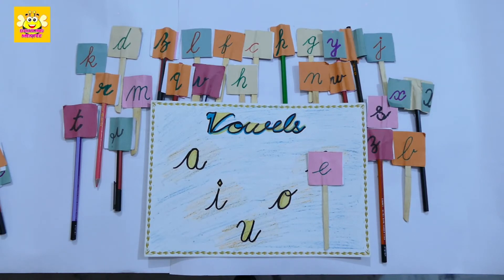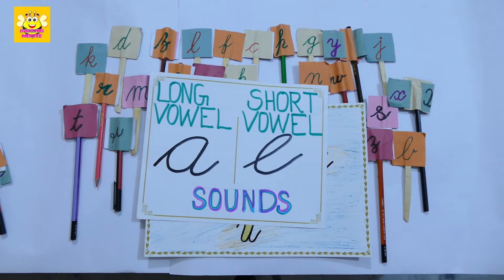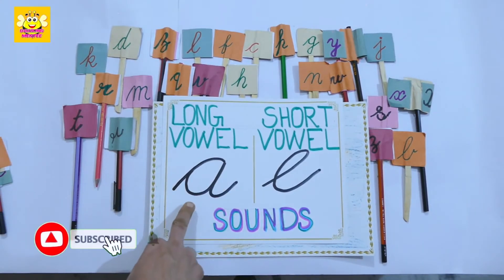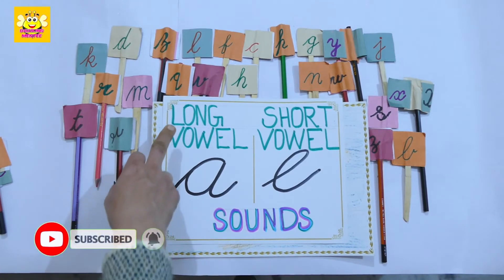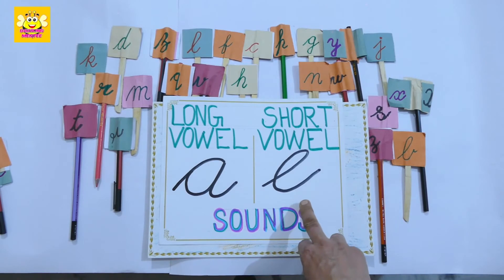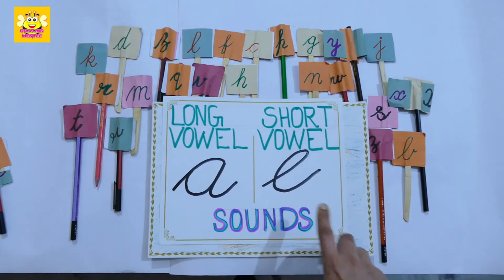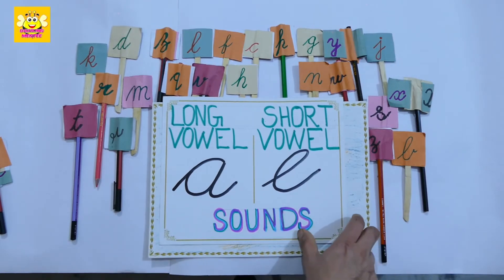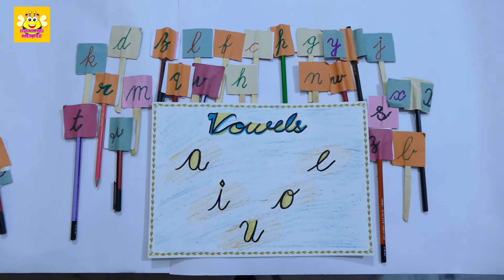LEARN ENGLISH - VOWELS PART - 1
Educational Videos for Students

Thanks.☺